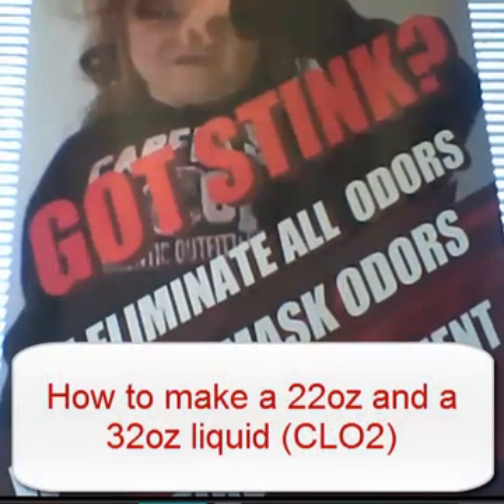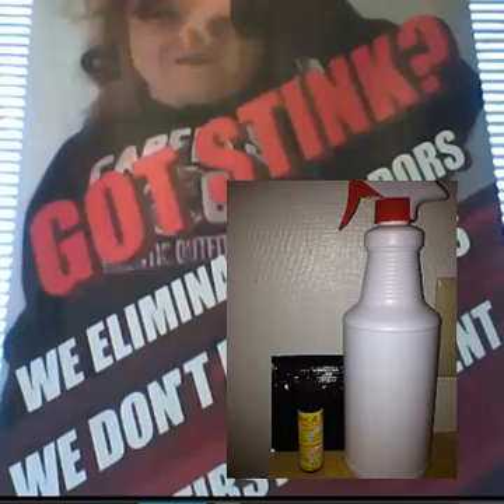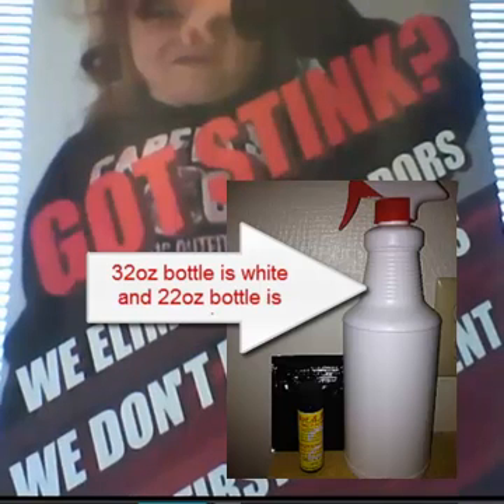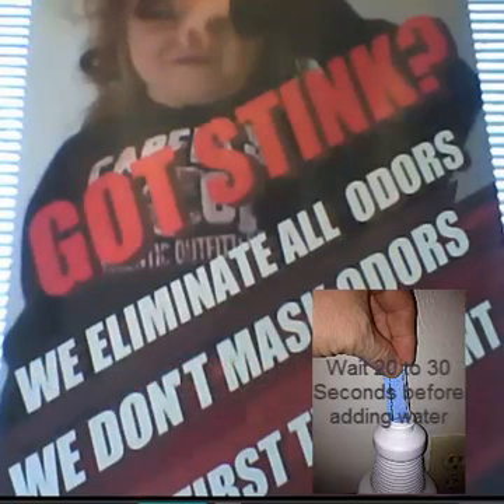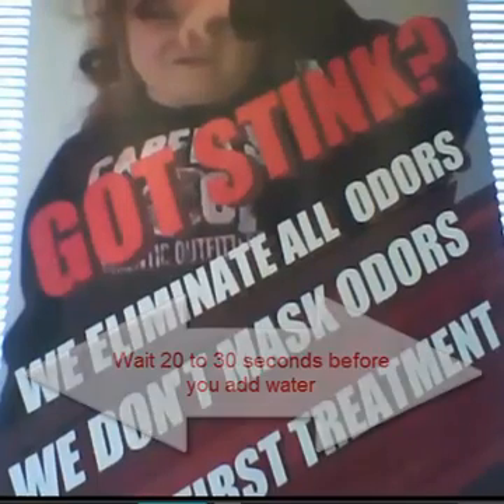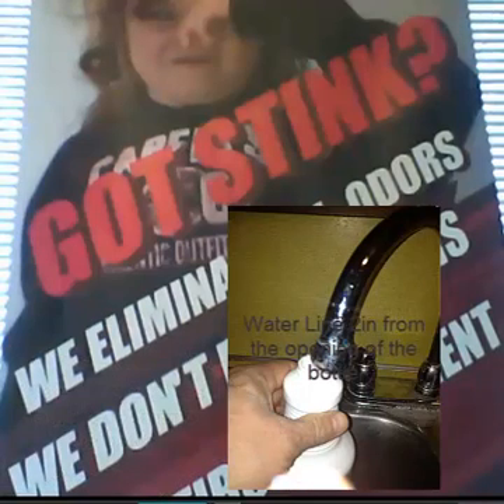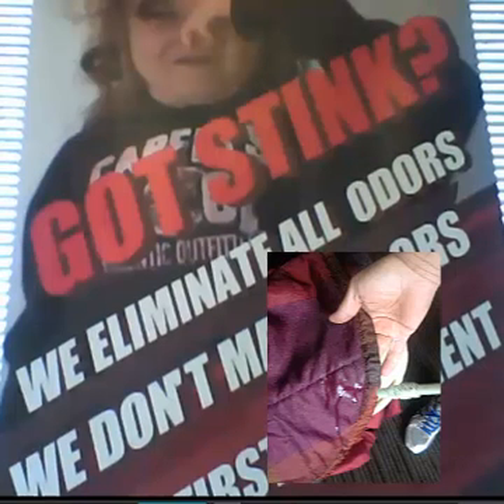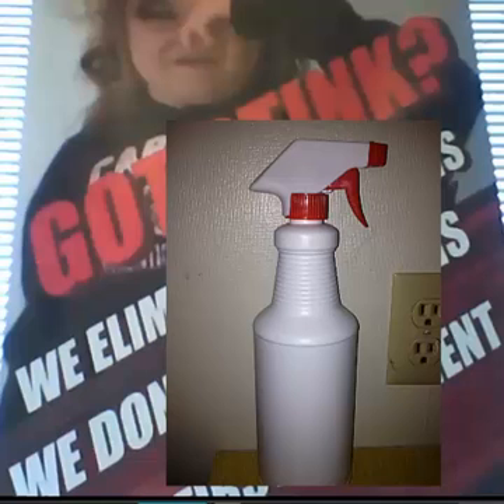Get Rid Of Smell Using Chlorine Dioxide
Learn EXACTLY how to make the most effective odor eliminating spray available. Using the same technology as large companies use to decontaminate the vegetables you eat every day.

Non toxic and perfectly safe.

Learn how to Get Rid Of Smell Using Chlorine Dioxide

Visit Get Rid Of Smell Now!